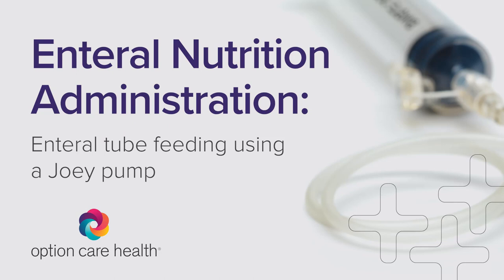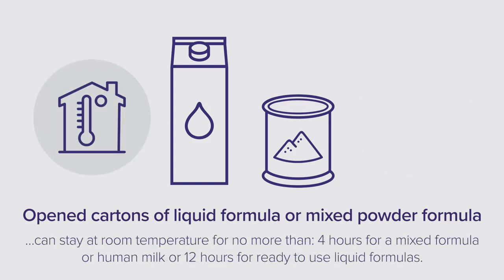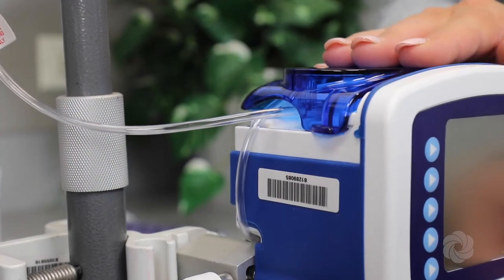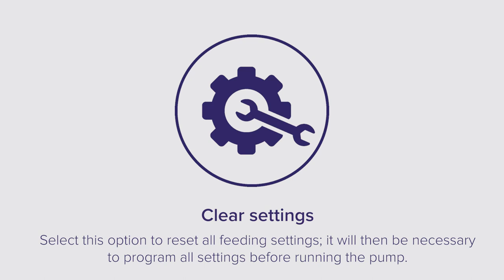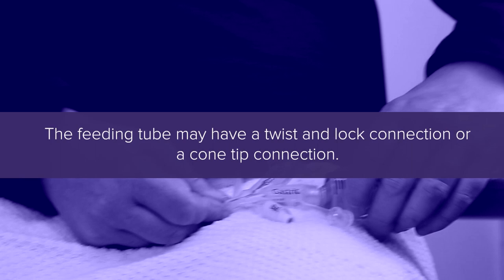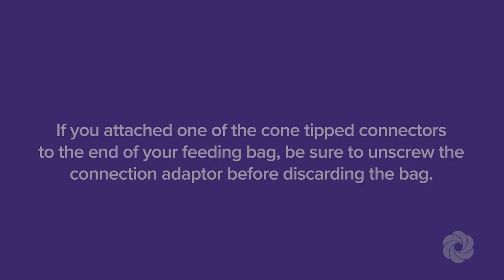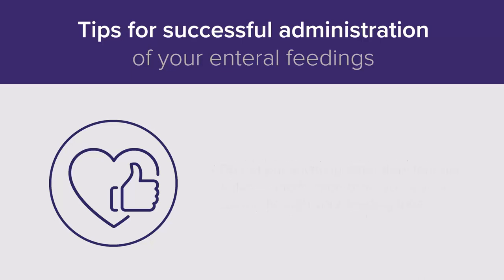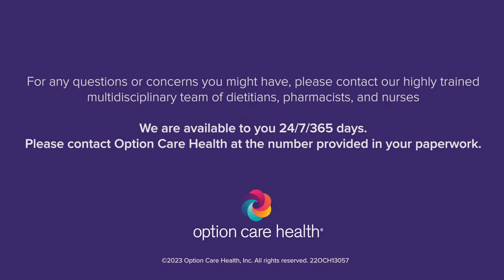Enteral Nutrition Administration: Joey Pump - Engish